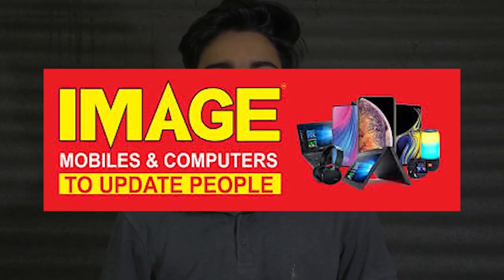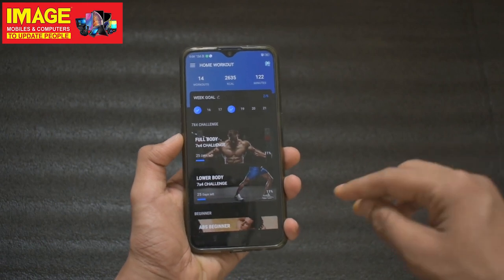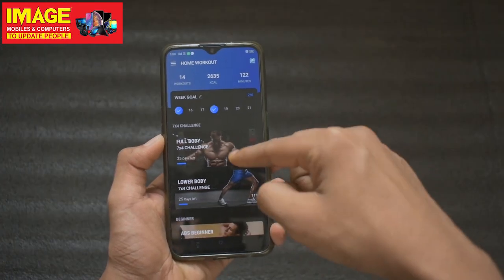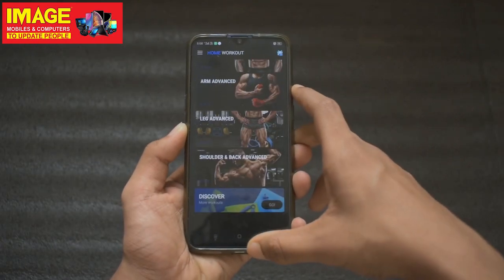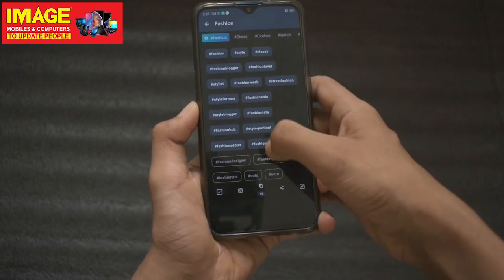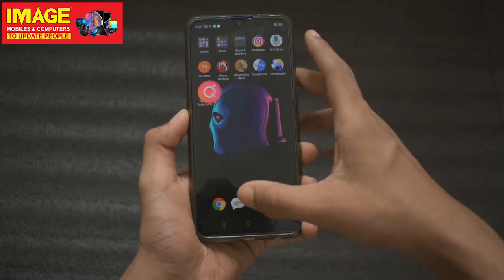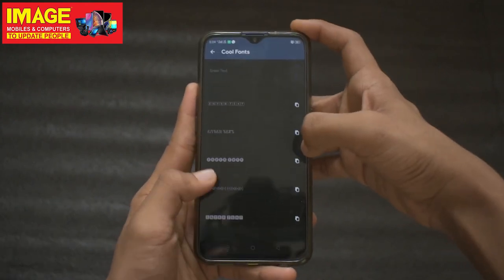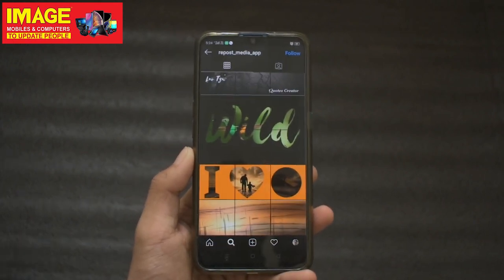2 Very useful android apps| ഇനി വീട്ടിലിരുന്നും Gym practice ചെയ്യാം.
Gym ൽ പോകാൻ സമയമില്ലായ്മയാണോ നിങ്ങളുടെ പ്രോബ്ലം. എങ്കിൽ ഇനി App ഇൻസ്റ്റാൾ ചെയ്താൽ വീട്ടിലിരുന്നും Gym practice ചെയ്യാം. ഒരു ദിവസം  നിങ്ങൾ എത്ര സമയം Exercise ചെയ്തു എന്നും എത്ര Calories. Burn ചെയ്തു എന്നും അറിയാൻ സാധിക്കും..